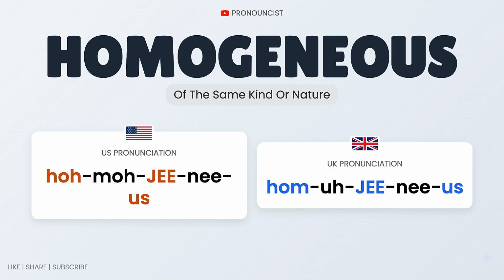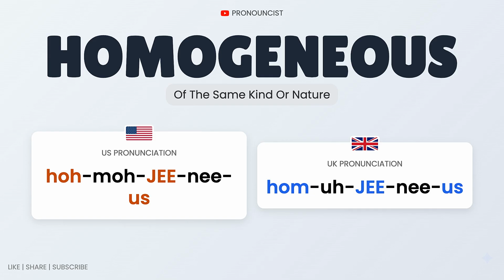How to pronounce HOMOGENEOUS in British & American accent || Learn with syllables 🇺🇸🇬🇧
Learn how to pronounce "HOMOGENEOUS" correctly in English 🇺🇸🇬🇧.

In this video, we break down the pronunciation step by step so you can clearly understand how to say HOMOGENEOUS in both American and British accents.